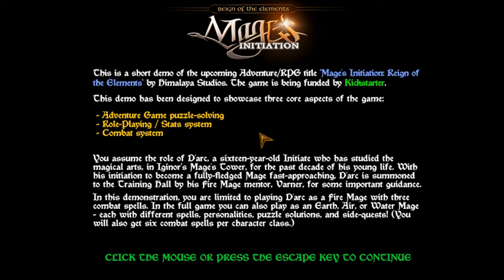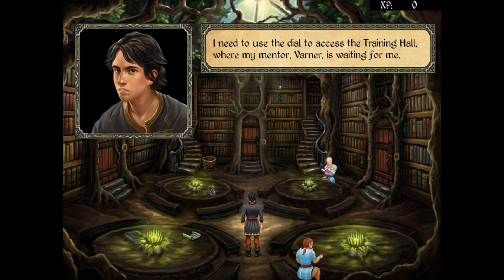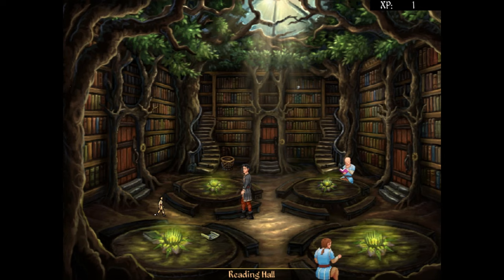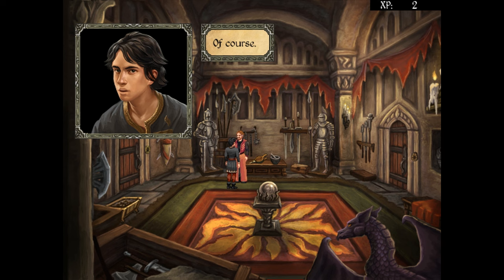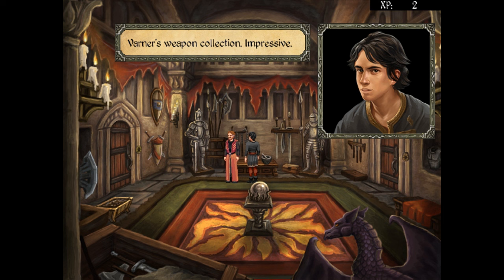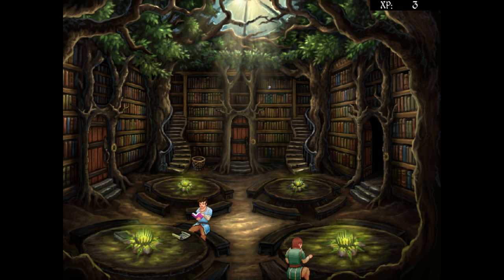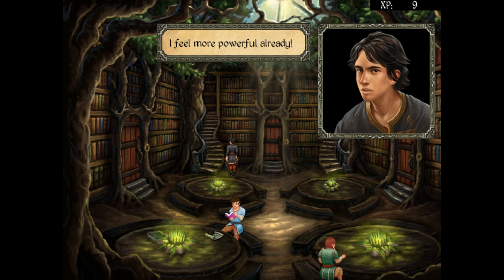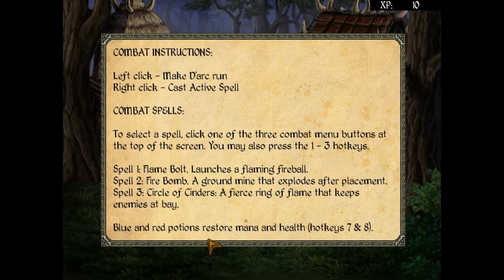Let's Play - Mage's Initiation - A Classic Sierra-style Adventure/RPG DEMO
GO PLEDGE NOW!  TELL EM' THE GAMEHORDER SENT YOU!